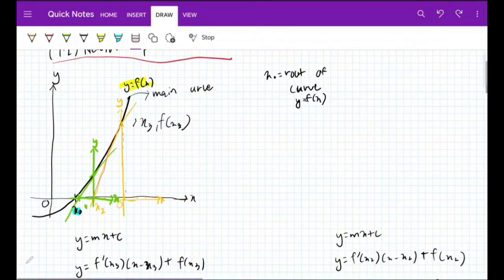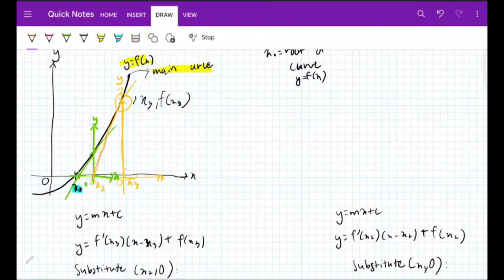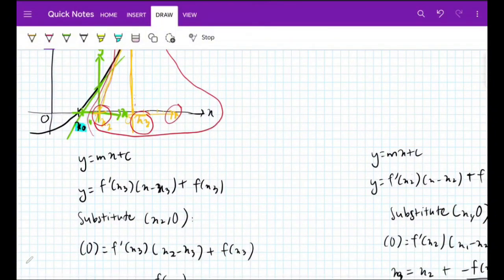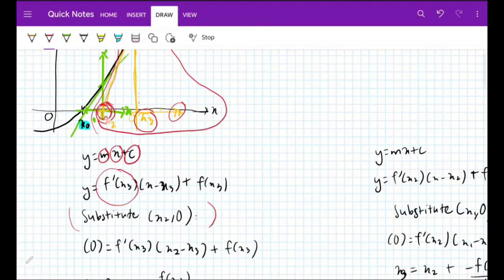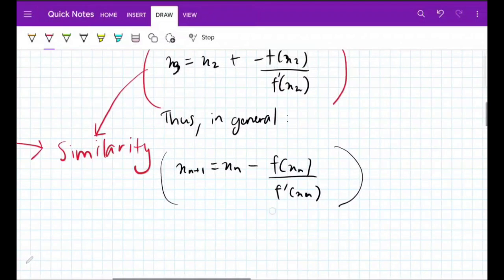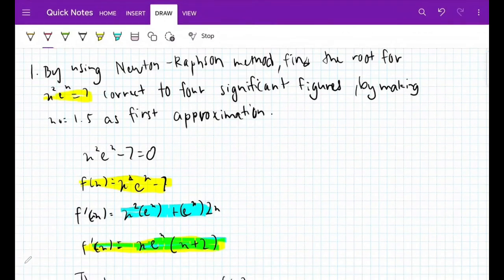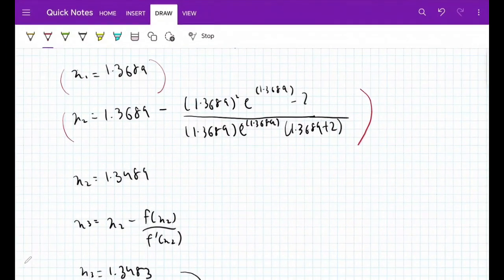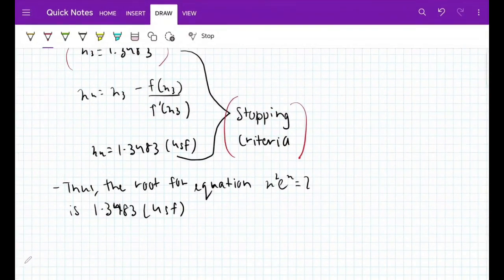CHAPTER 1:NUMERICAL SOLUTION (PART 3) | MATRICULATION SYLLABUS | SEMESTER 2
Greetings to all matriculation scholars, this video features clear explanation and simple examples of questions based on chapter 1:numerical solution

Here, I've focused mainly on 1.2 (Newton-Raphson Method),I do hope you find this video interesting and informational.

This is the breakdown of the video:
-clear explanation on derivation of newton-raphson equation
-1 exam-based question